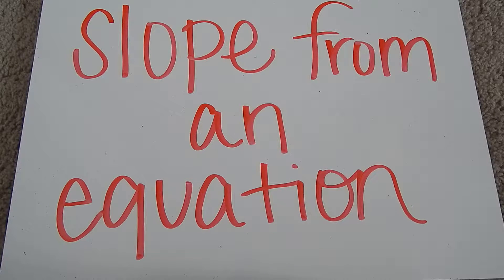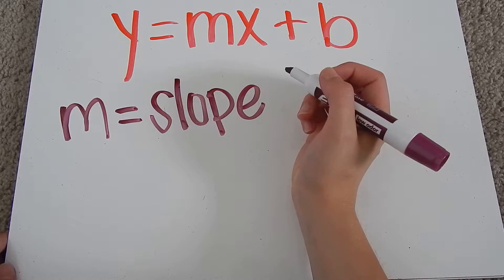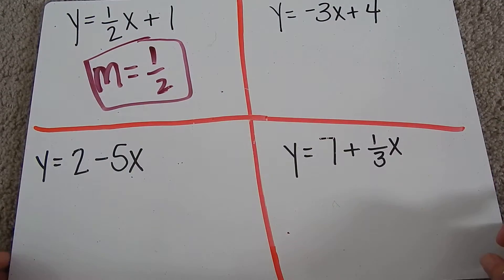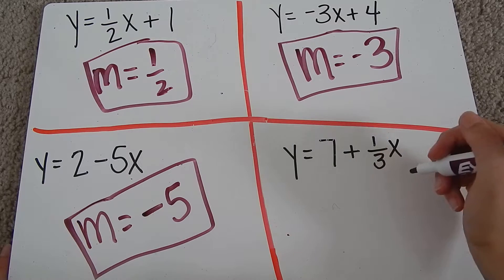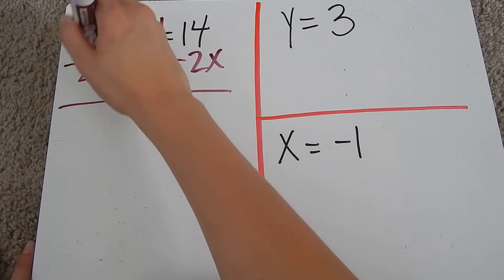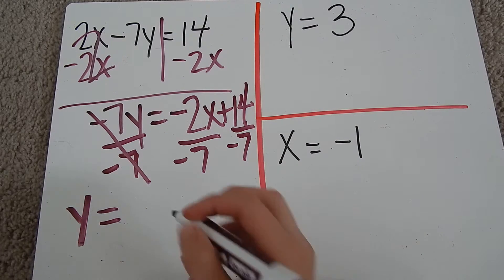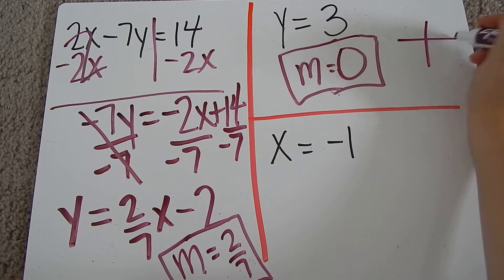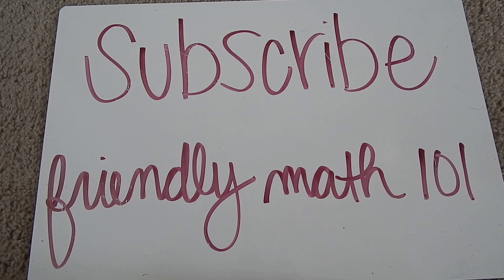Slope from an Equation Tutorial